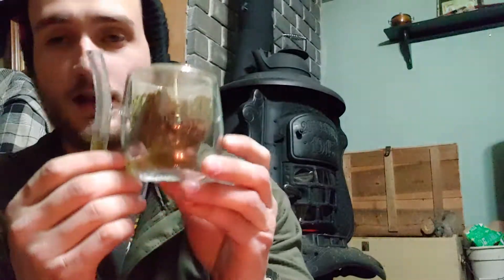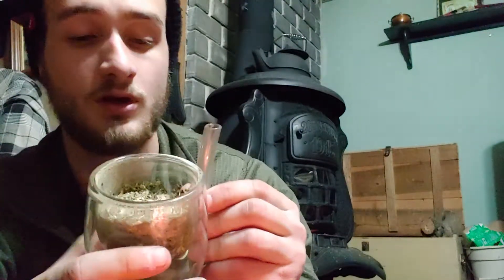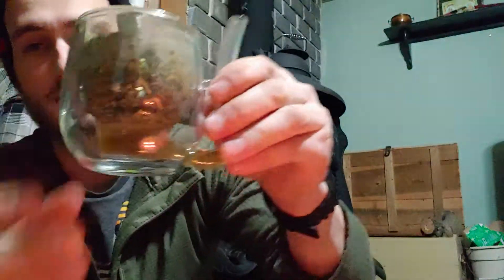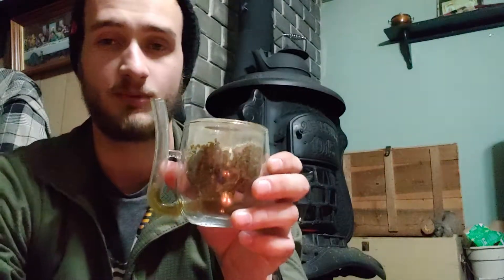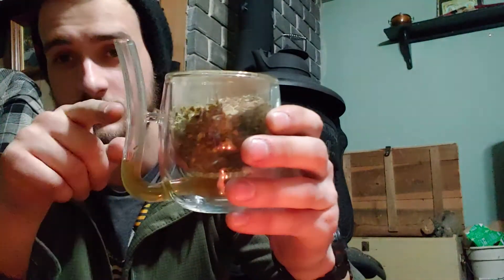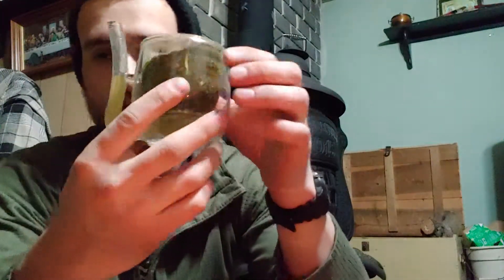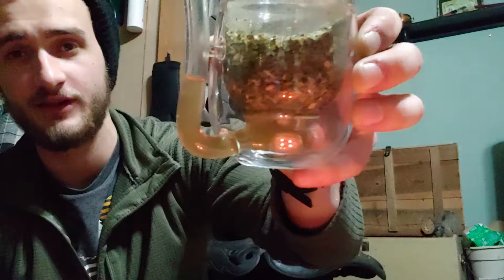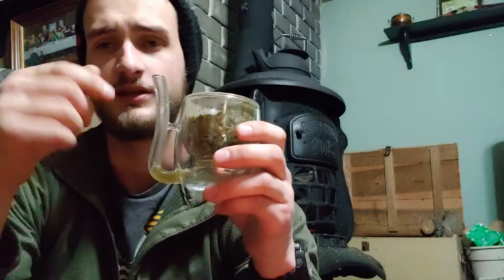Tea Glass! New product review!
I've tested this product for about a month and a half now. It's one of my go-to gourds when lounging around the house. I hope you enjoy it as much as I do (: